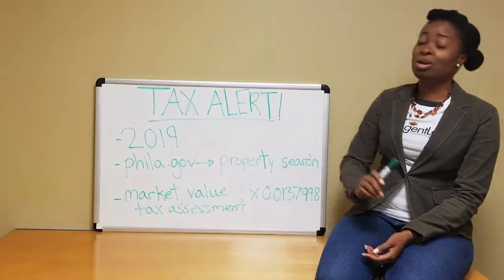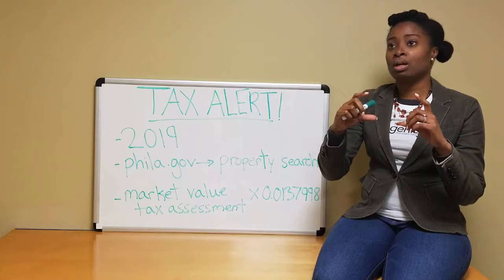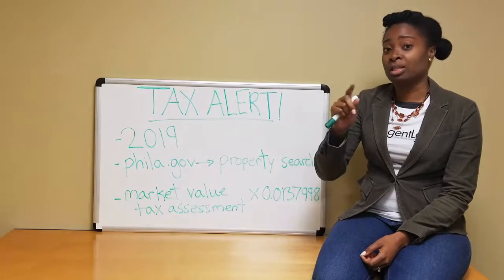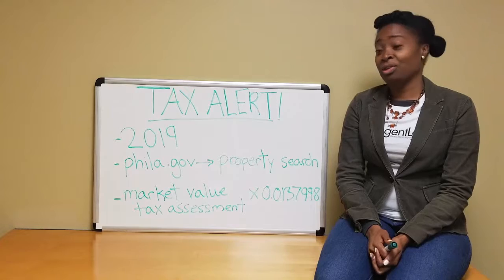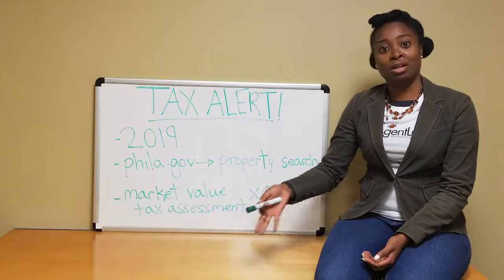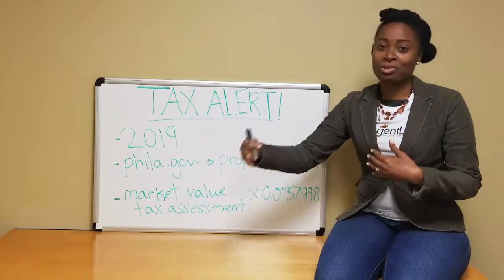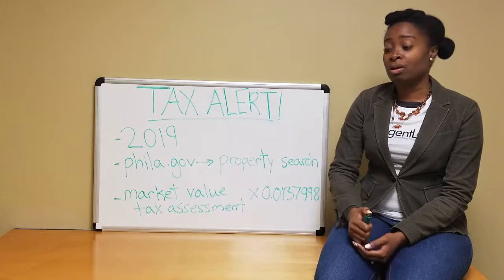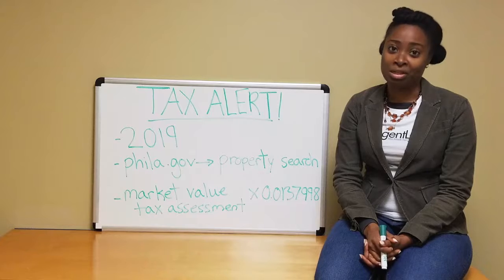Whiteboard Wednesday: Tax Alert!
By now, you've probably heard about increasing property taxes for 2019. In my latest Whiteboard Wednesday video, I'll teach you how to calculate next year's property tax so you won't be taken by surprise.